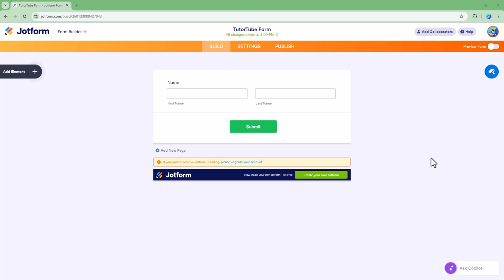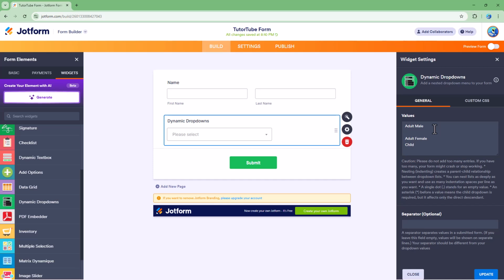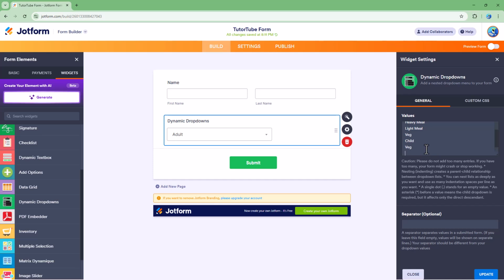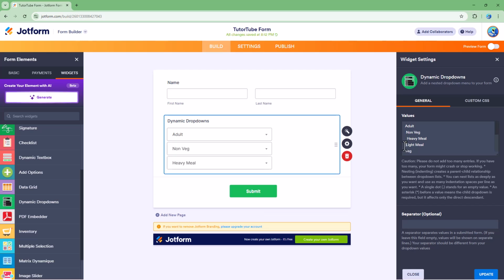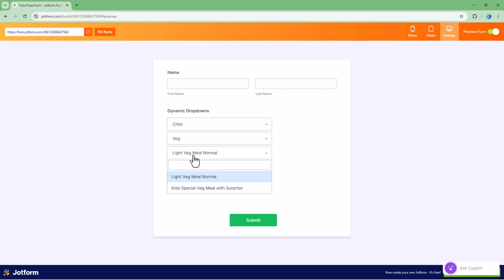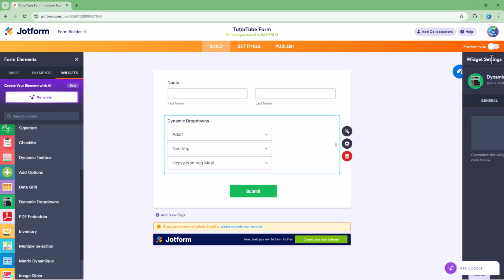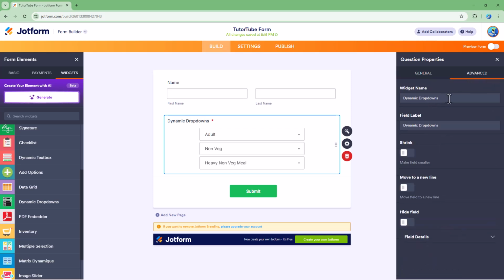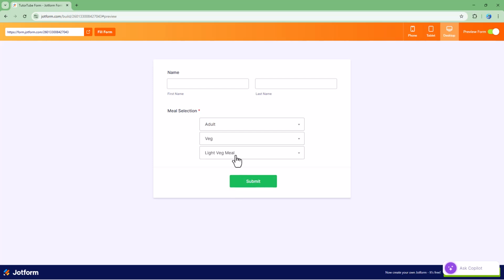Jotform - Lesson 54 - Dynamic Dropdown Widget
In this tutorial, we’ll explore Jotform Dynamic Dropdown Widget the leading online form builder.